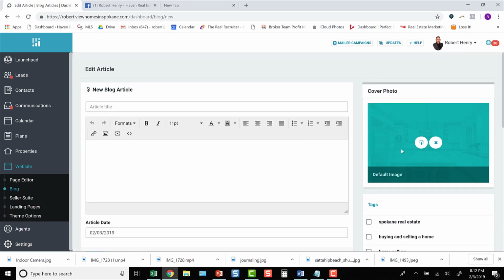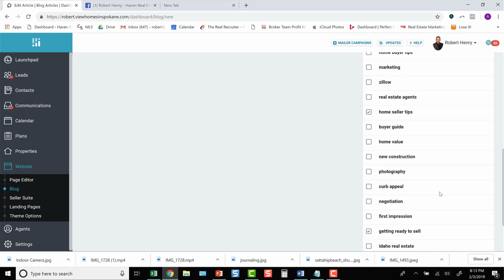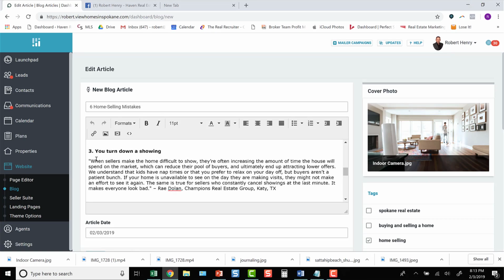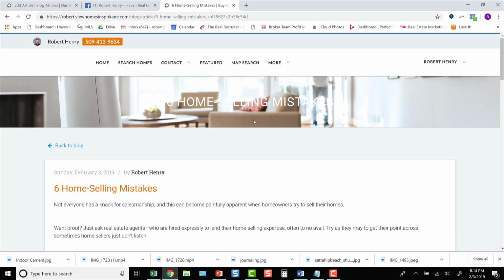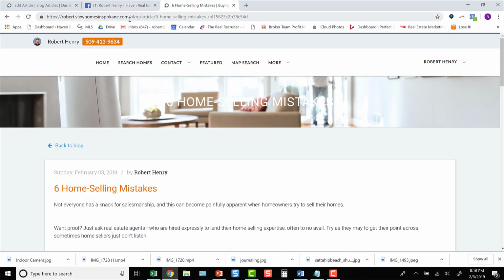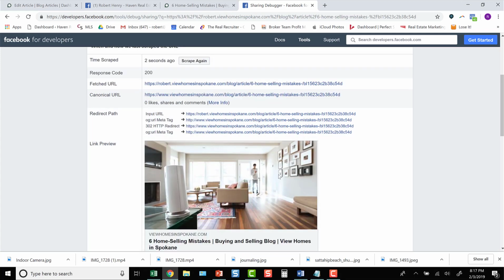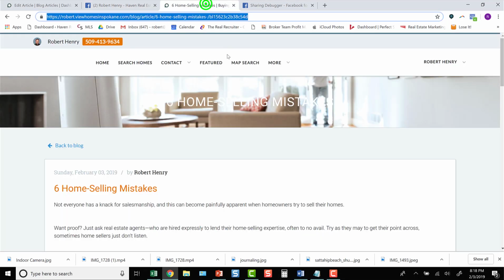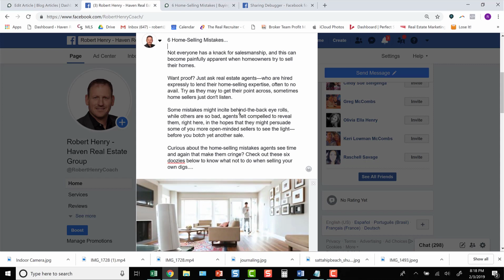How to Post a Blog on Our Website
How to Post a Blog on the CINC Site

Posting a blog is relatively easy. Just follow the instructions outlined in this video.

After saving the blog, you’ll want to post it on your Facebook Business Page.  Be sure to use Facebook Debugger to “scrape” the page so that your image shows up with the preview.

Also, make sure to add “long-copy” in the description for both your facebook posts AND your YouTube uploads.

After posting on your facebook business page, be sure to share it on your personal page.